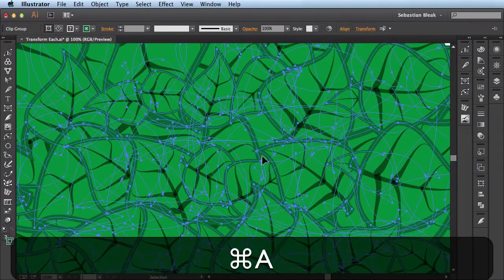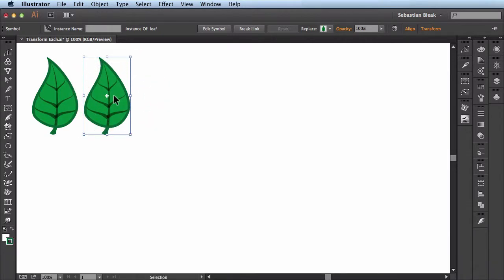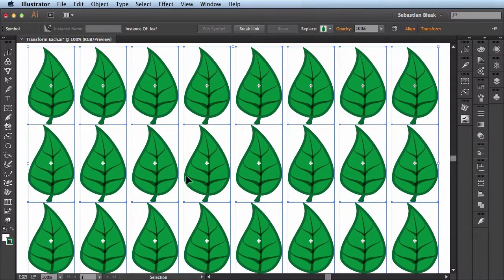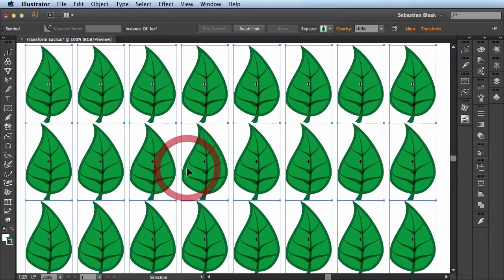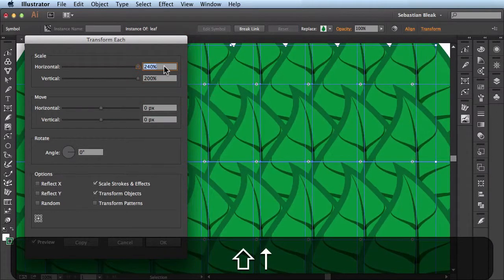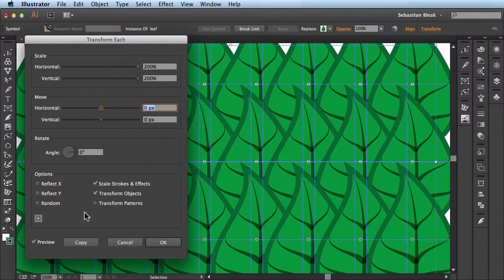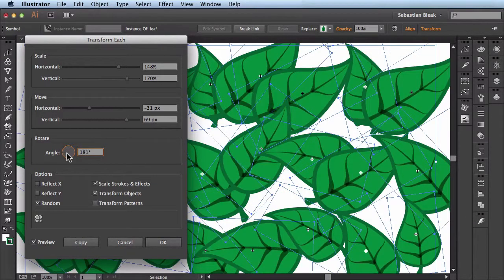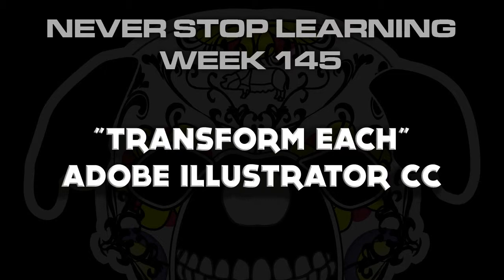Illustrator CC: "Transform Each..." N.S.L: WEEK 145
The Transform Each feature in Adobe Illustrator is definitely not a new feature but it is super useful. I've always heard about it but never looked into it. As the name implies, you can make transformations to individual artwork while having multiple selected. The part I like best is that the artwork stays at its location. In this video, I'll go over some workflow tips but the main focus will be on the Transform Each feature. First I make some copies of a leaf I drew. Instead of drawing multiple iterations, we can speed things up with this feature. I used a single leaf to create a randomized pattern. After seeing this video, I hope it will spark some ideas on how you can use it in your workflow.